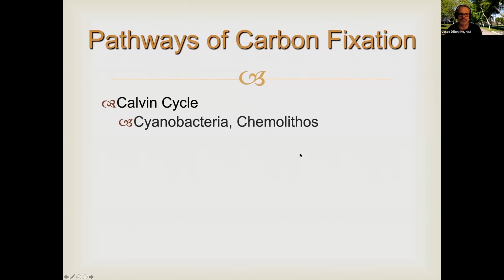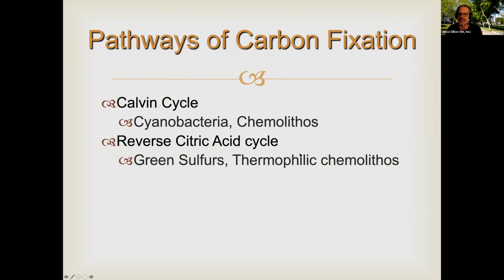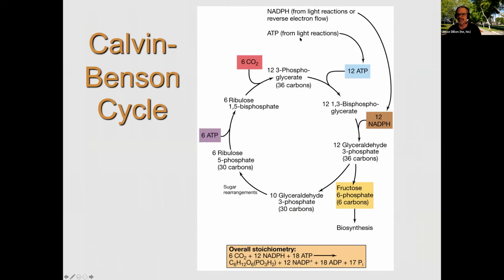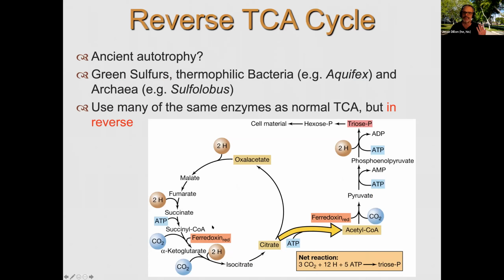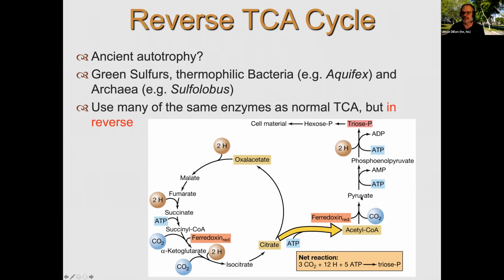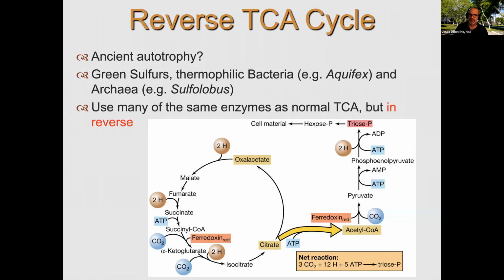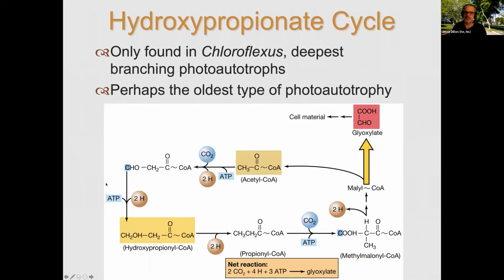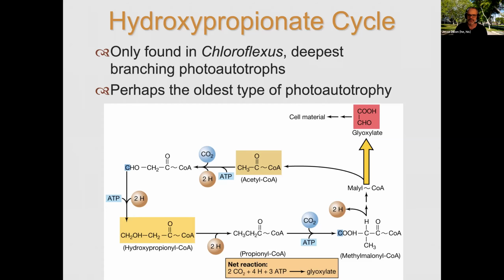ECO 16 (2)